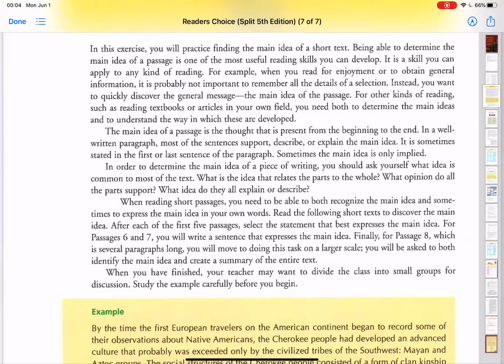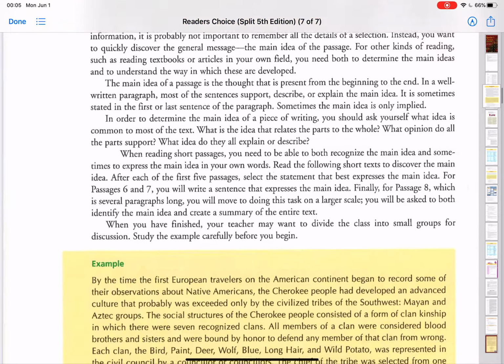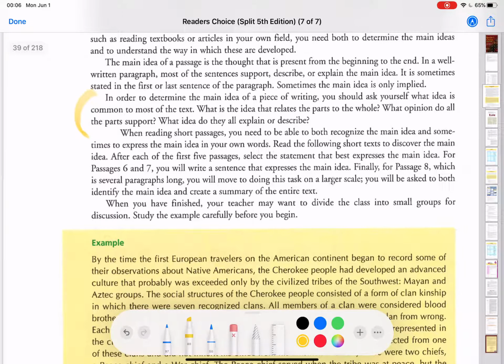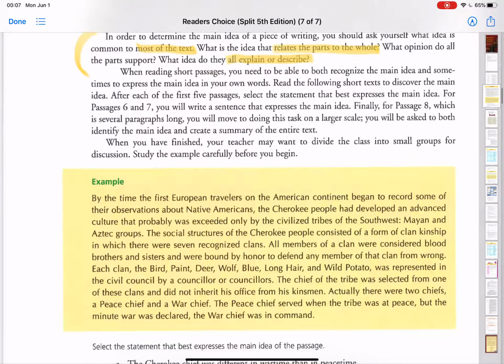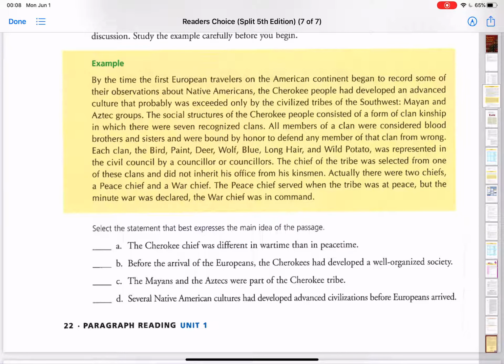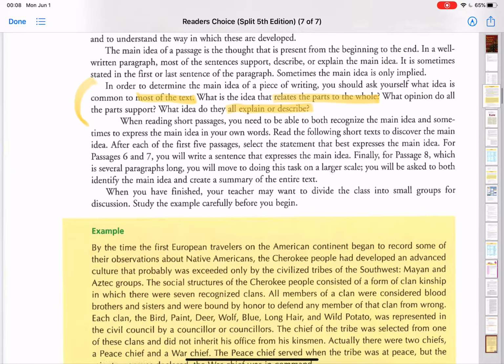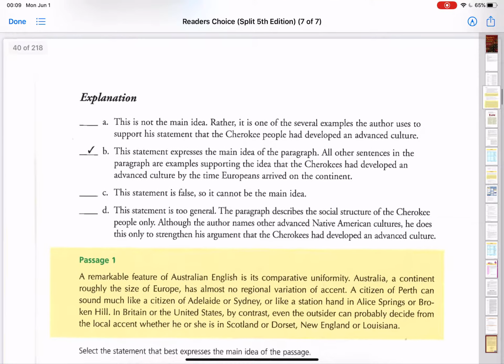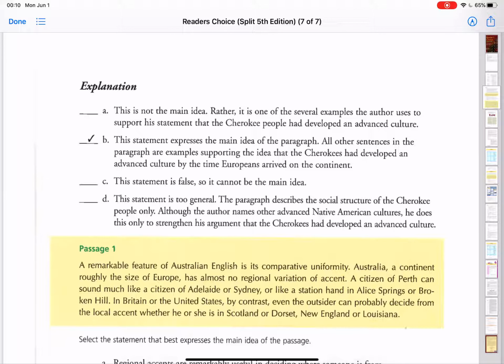Main Ideas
This is a video lecture about how to indent if you the main idea of a short reading passage.